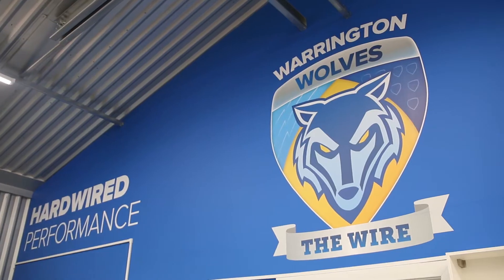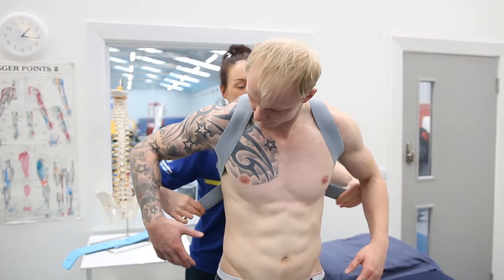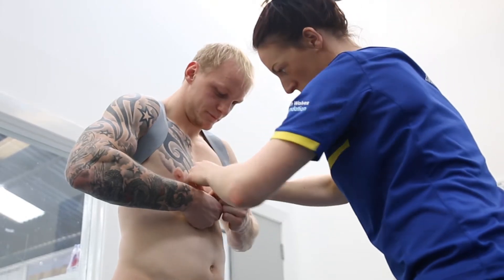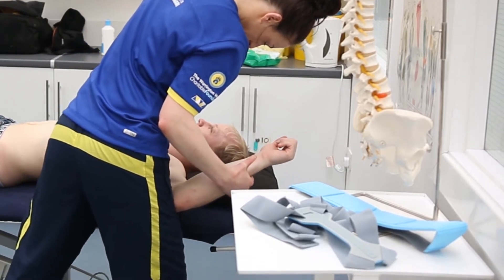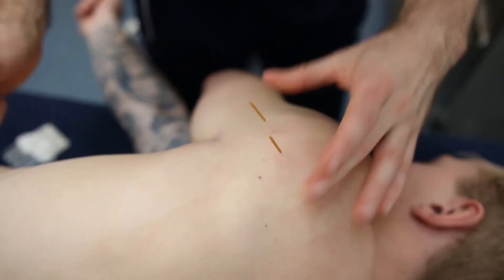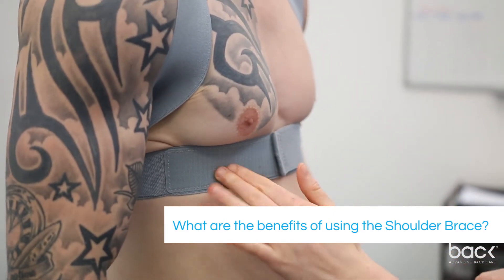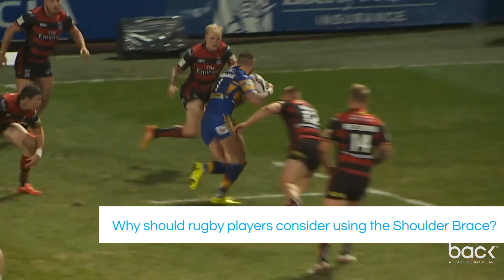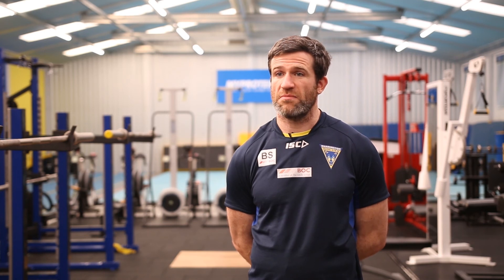Warrington Wolves player Rhys Evans review of the Bac Shoulder Brace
Warrington Wolves and Wales rugby league player Rhys Evans reviews the Shoulder Brace. Rhys uses our Shoulder Brace after injuring his Shoulder from playing rugby... Here are his thoughts...